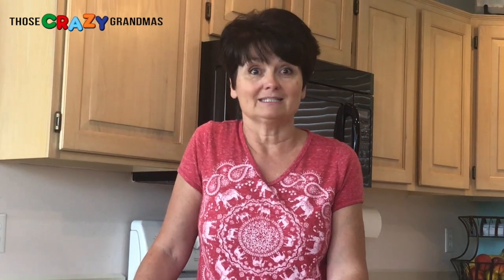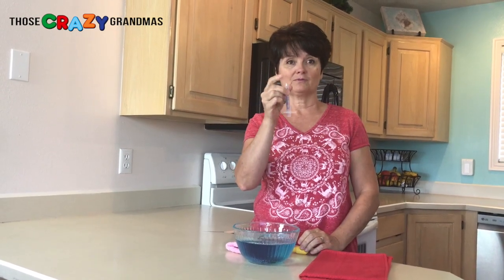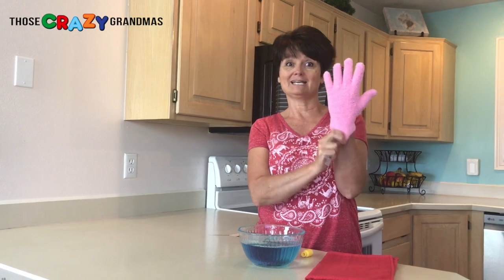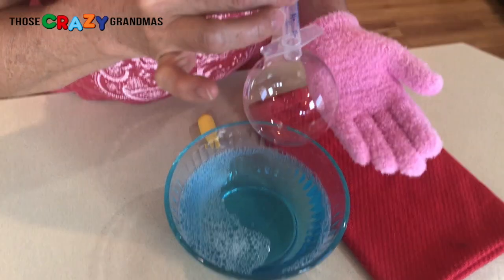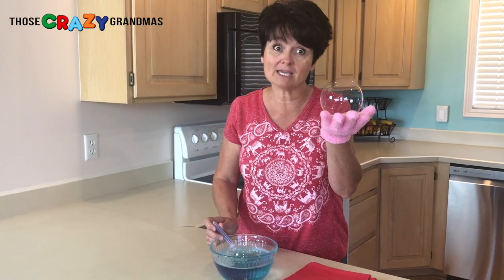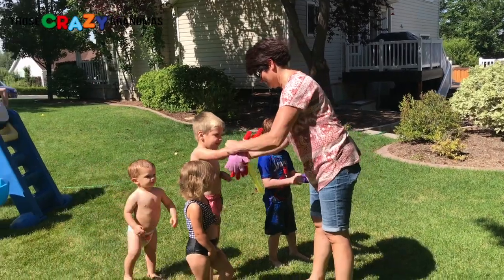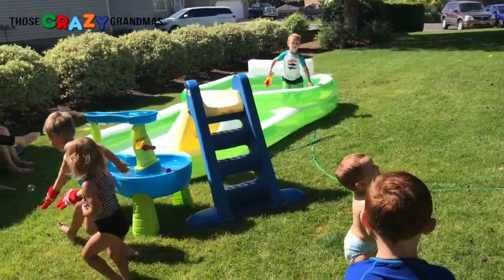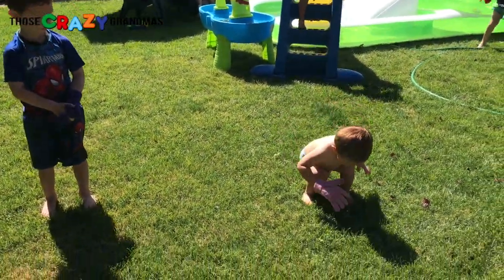How to Make Bubble Solution with Sugar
Grandkids love bubbles - there is something about bubbles that brings a smile to everyone's face especially Connor's.

Mix together Ingredients:
1/2 Cup Dish Soap
3 Cups Warm Water
2 Tbsp Corn Syrup